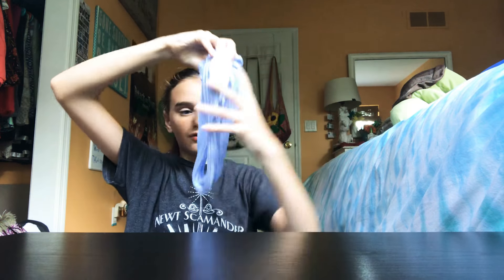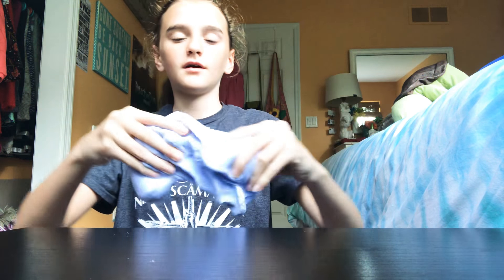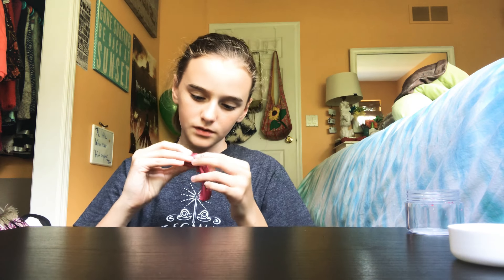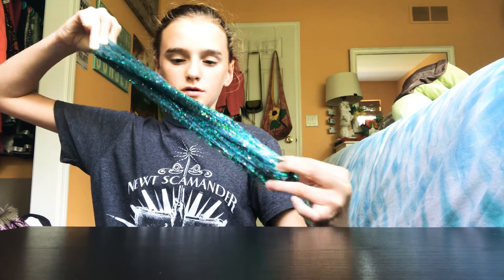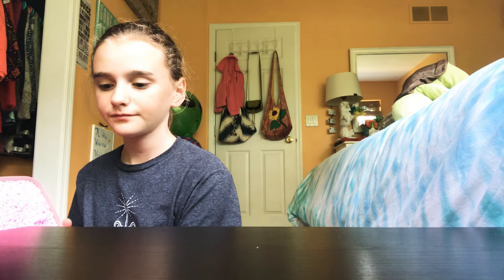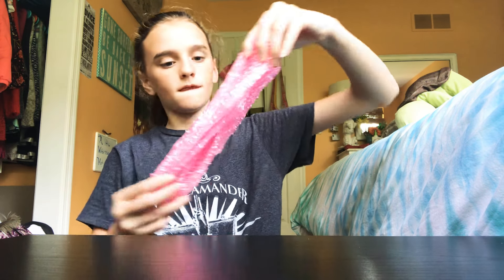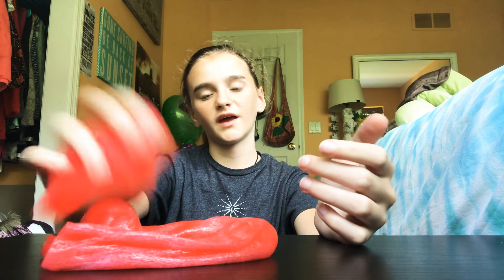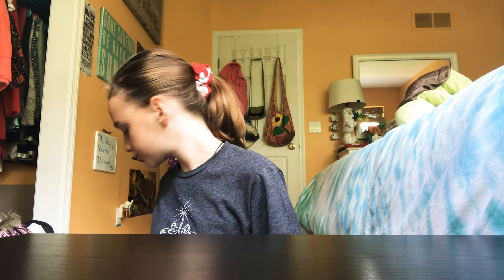cringy attempted asmr fail and more of my slimes idek anymore lelelelelel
idek